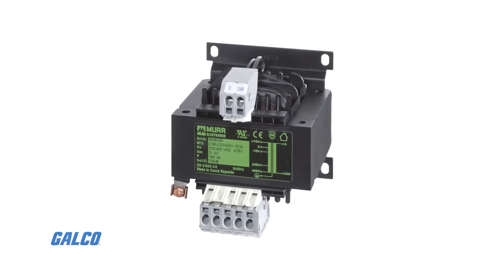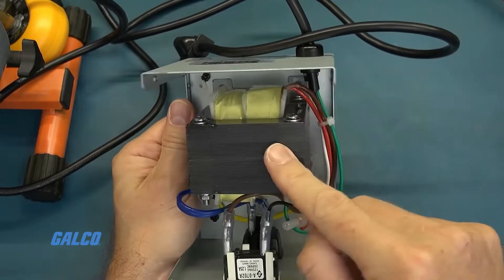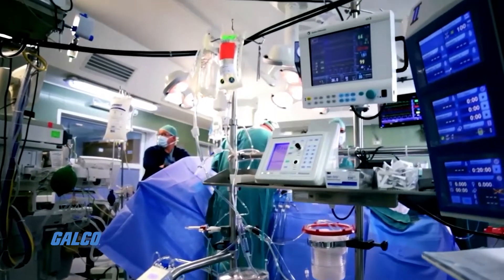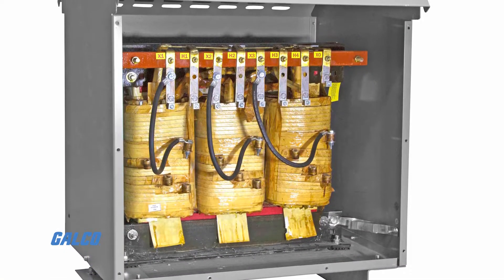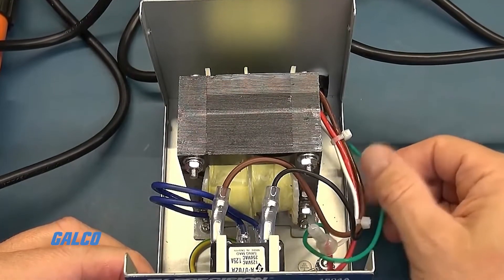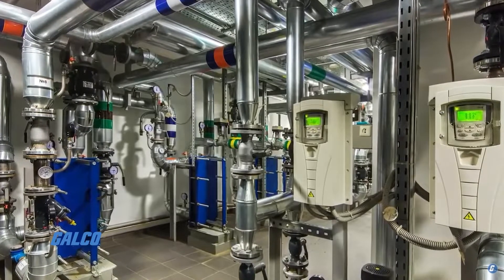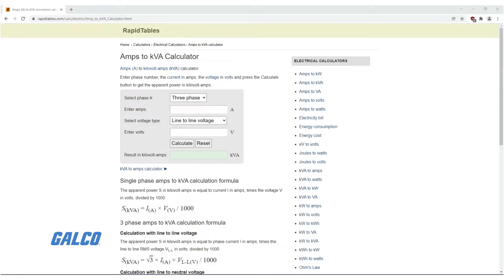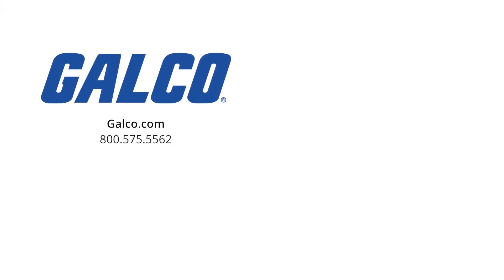How to Size an Isolation Transformer for a VFD | Galco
An isolation transformer is a device used to transfer electrical power from a source of AC current power to some equipment or device while isolating the powered device from the power source…usually for safety reasons. These transformers protect against electrical shock…suppress electrical noise in sensitive devices…and transfer power between two circuits which must not be connected.
An isolation transformer must be sized for the continuous input amps of the variable frequency drives it is being used with. There is no need to oversize the isolation transformer for the VFD’s overload because isolation transformers have current overload built in.
To size an isolation transformer for a VFD…start by converting the amps rating of the VFD into kilovolts-amps…known as kVA. Online amps to kVa calculators are available to ensure correct conversion.